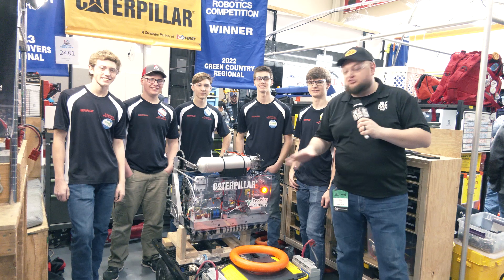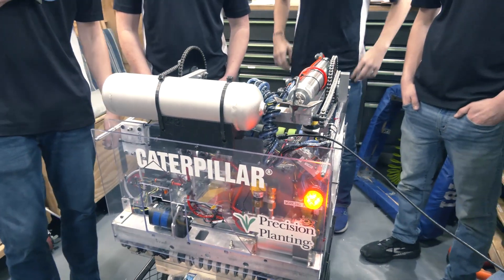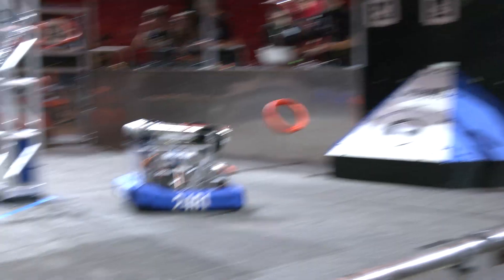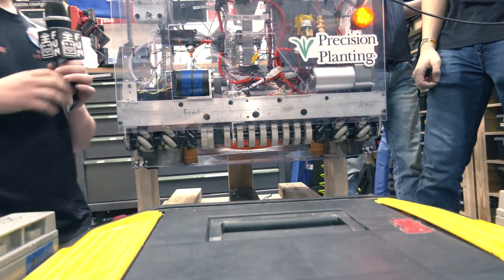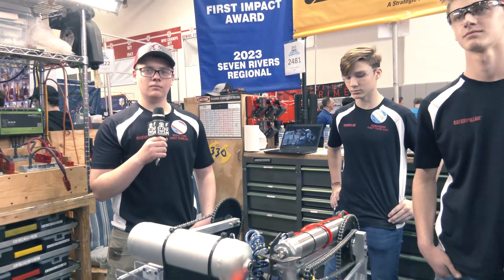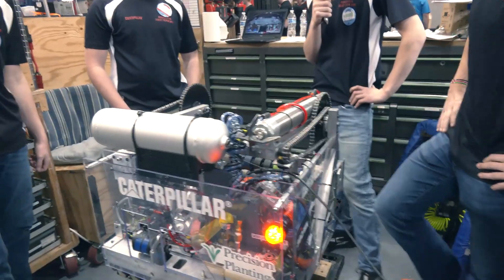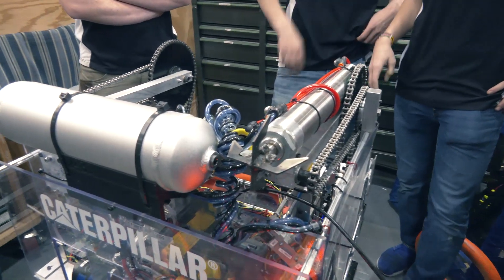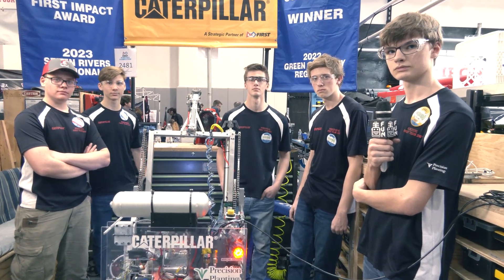Behind the Bumpers | 2481 Roboteers | CRESCENDO FRC Robot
2481 Roboteers was dominant at Central Illinois with their incredibly well packaged robot, incredibly innovative climber and amp scoring mechanisms. 2481 is sure to be a lock at future events.